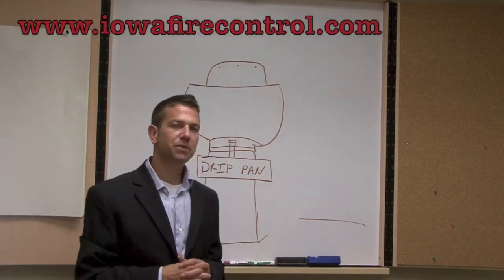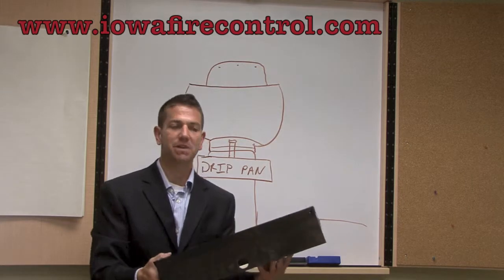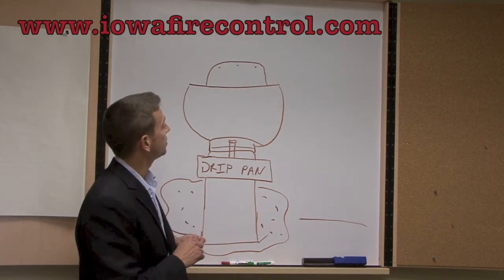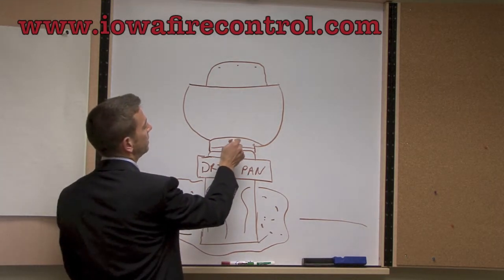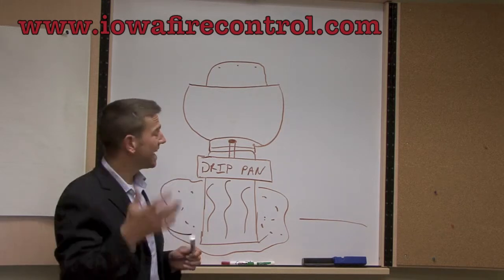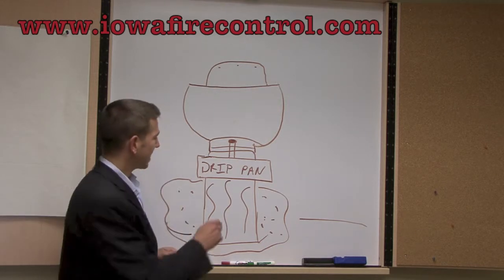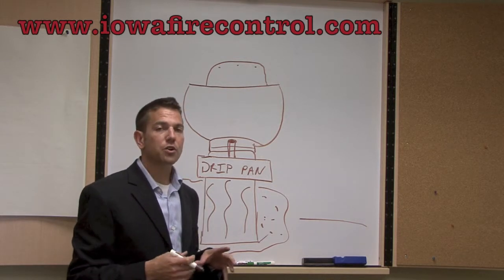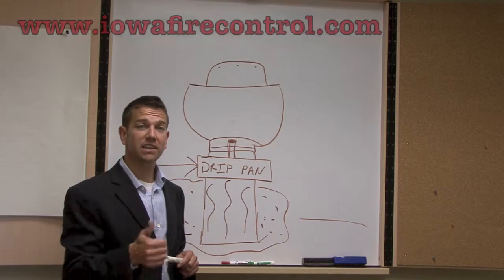Rooftop grease containment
Hood cleaning, duct cleaning, range hood cleaning, vent cleaning;  no matter how you slice it it's a greasy mess.  In the event that you are having your hoods cleaned you may not know that on the roof their is an exhaust fan that must be cleaned as well or it may mean you will minimize the life of your exhaust fan and maximize the expense associated with your system.
So where does all the grease and effluent from your kitchen exhaust go?  Usually all over the roof if there is an absence of grease containment on the roof.  This can come in many different forms however the most economical form of containment is a rooftop dripbox or drip pan leveled against the greasy mess.  This video will explan what a drip pan is and why it is needed.